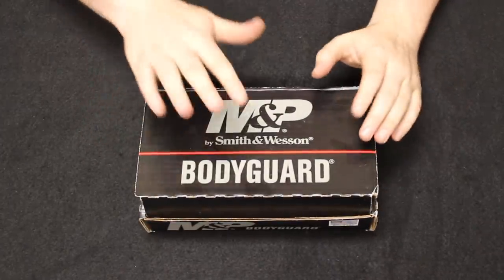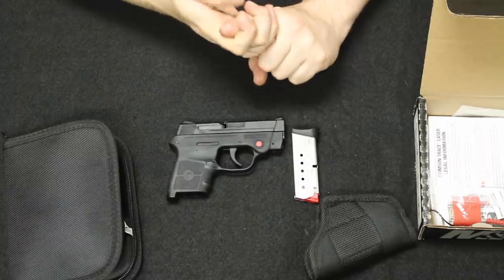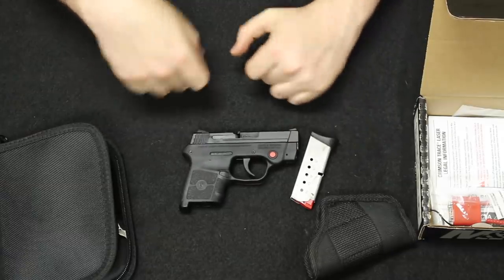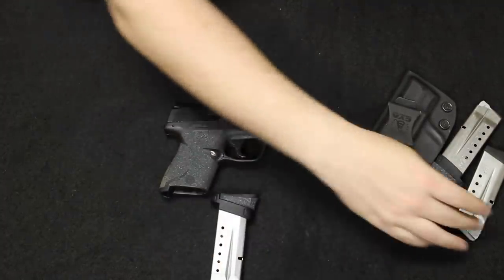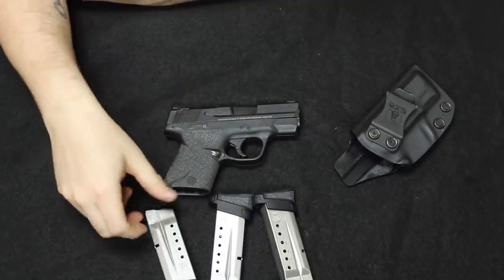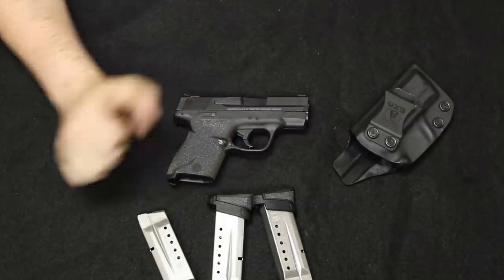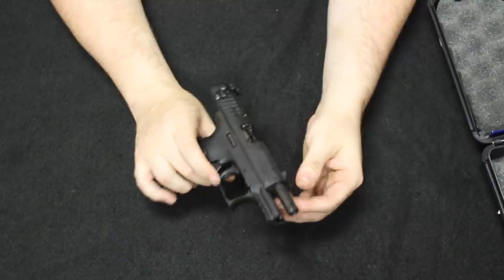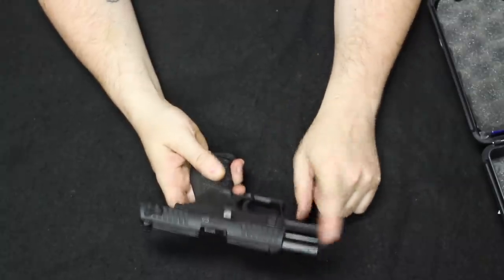Weekly Used Gun Review Ep. 12